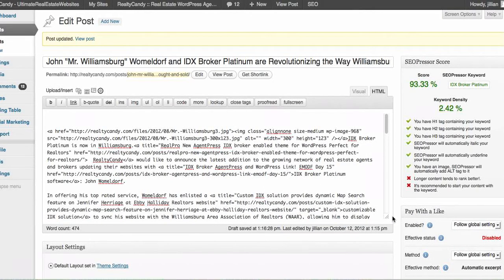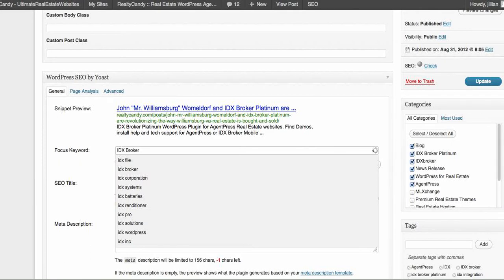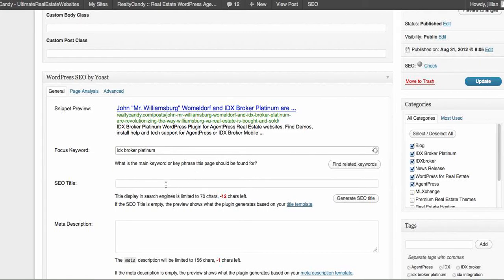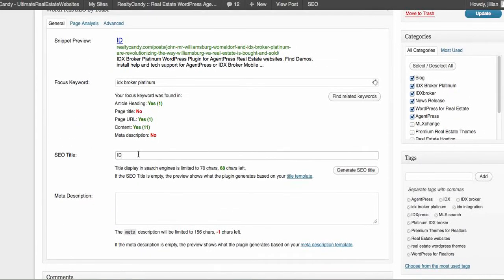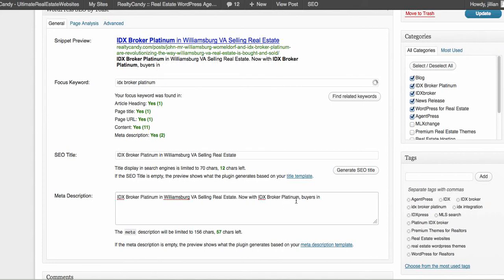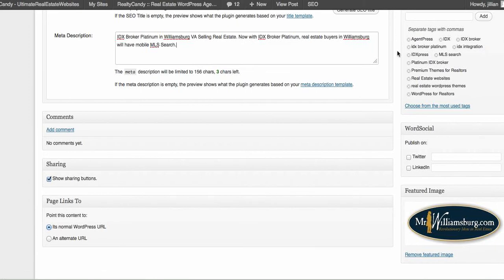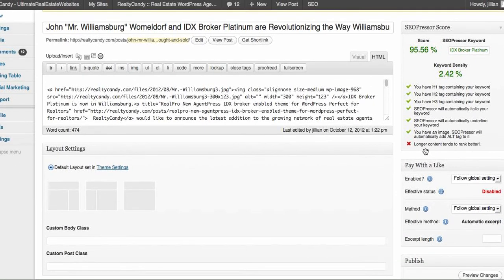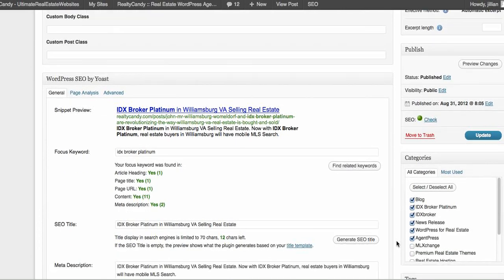SEO WordPress IDX Broker Platinum AgentPress Genesis Tutorial Part 2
SEO WordPress IDX Broker Platinum AgentPress Genesis Tutorial SEO optimization for Real Estate Google Juice Part 2 How to check for advanced SEOpressor